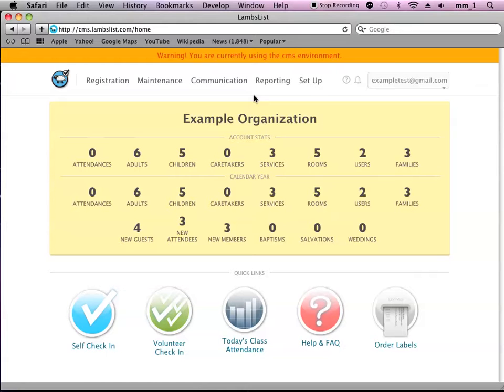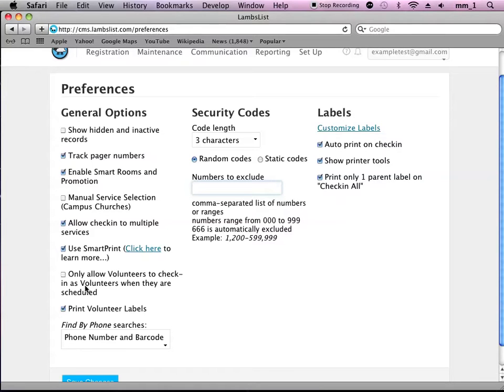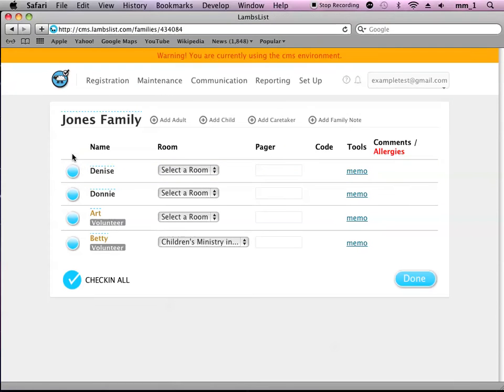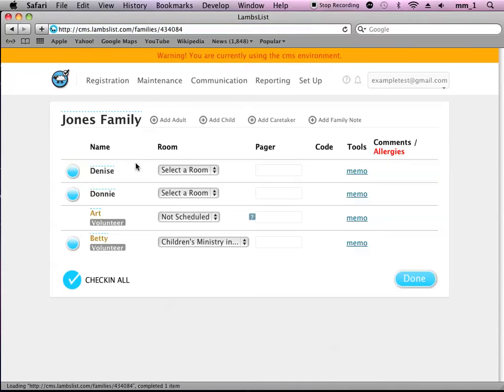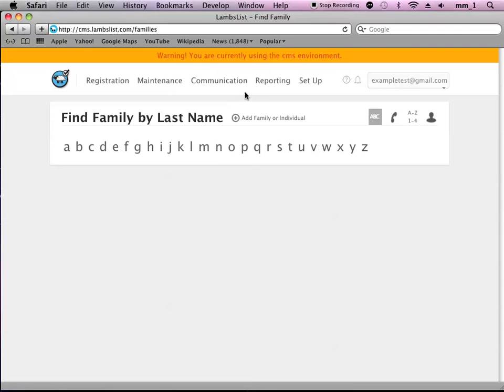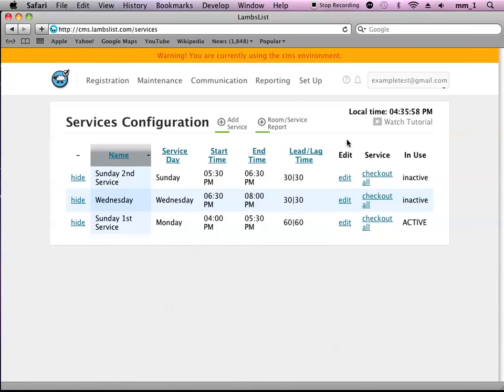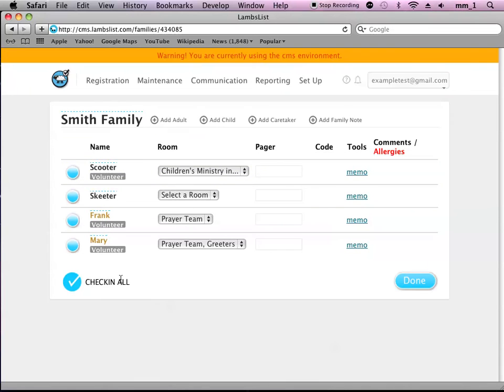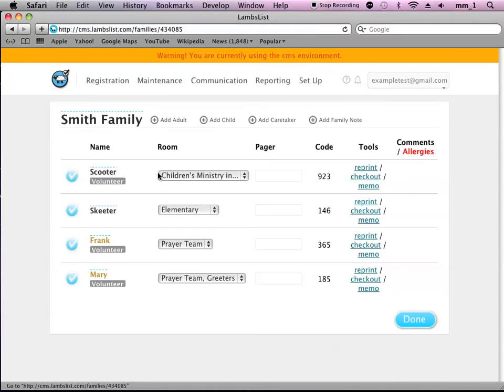Check In a Volunteer